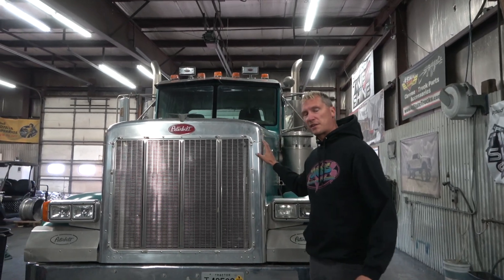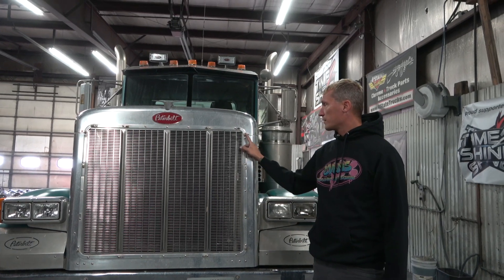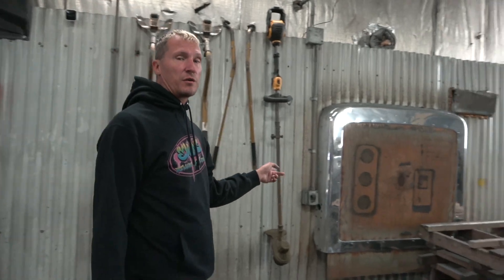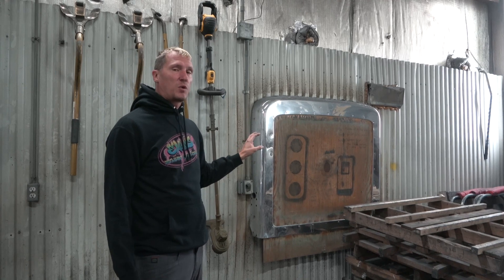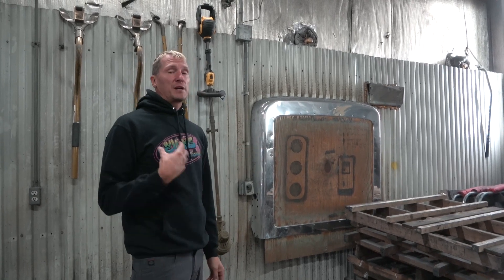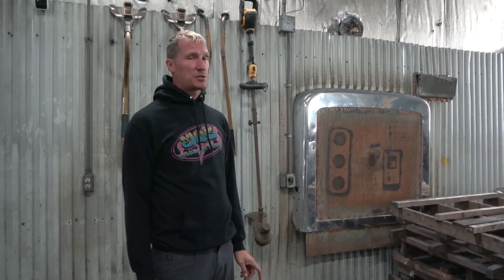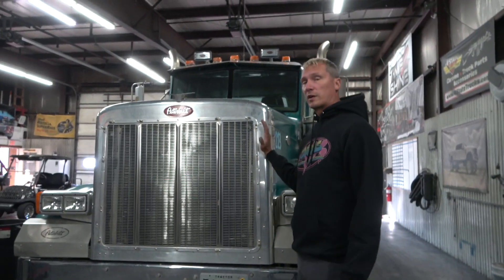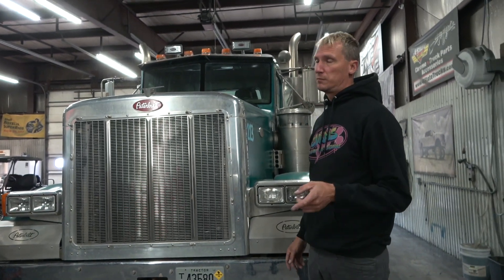We Made an ONLINE Polishing Class!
Well the time has come. My in person class is now also available online.

Click this link to get enrolled.

After people start submitting questions I’ll be making videos specifically tailored to students. So the videos will continually grow over the years feeding more and more help as even I learn more.

or by the individual links.

6,000 rpm

6,000 rpm

3500 rpm variable speed

3500 rpm variable speed

Orbital buffer for paint

15 mm orbital

Porter Cable

Inox sander and variable!!! (Game changer)

Rotary sanding backing pad

12 x 14 (100 pack)

12x 12 (24 pack)

Extension cords

100' 10 gauge

50' 10 gauge tri tap

100' 12 ga

50' 12 ga

20 ton jack

20 ton air jack

20 ton stubby jack for low axles

20 ton stubby air jack for low axles

Getting clean after polishing.

Suave men’s care 3 in 1

Lava bar soap